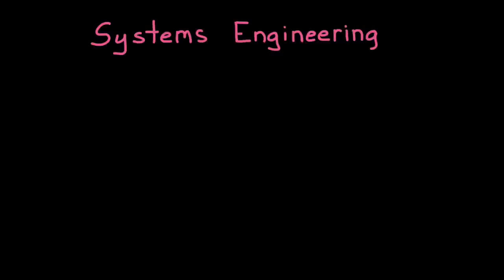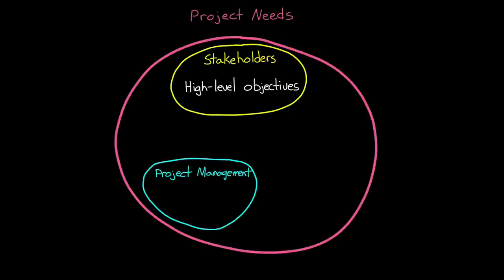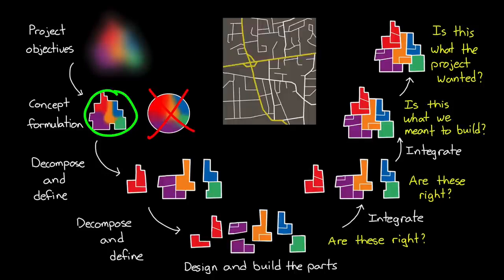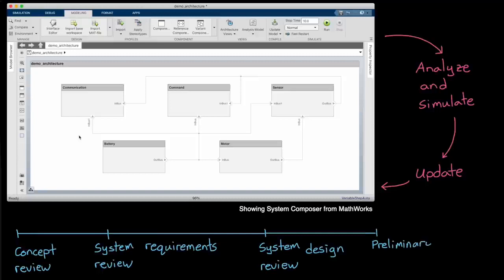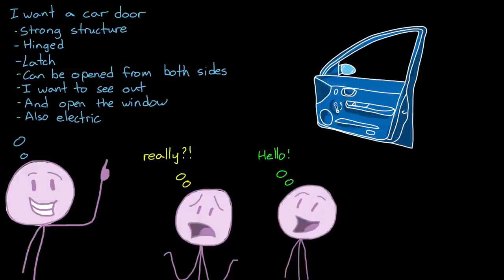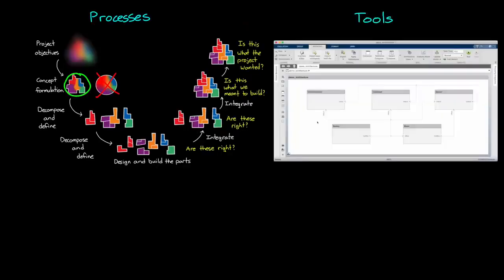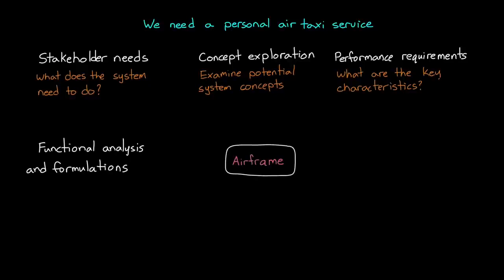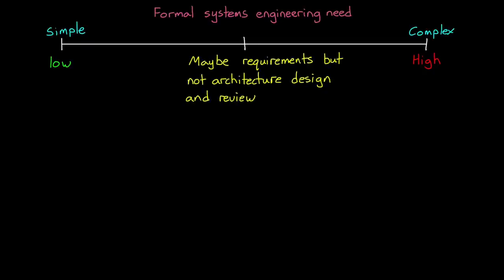rekayasa sistem manufaktur